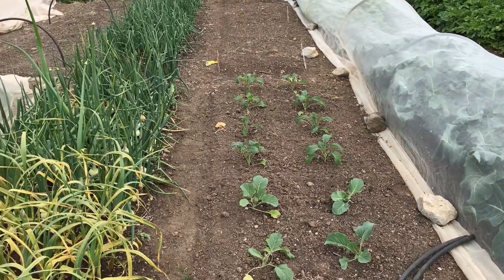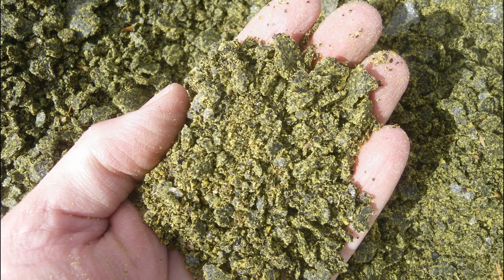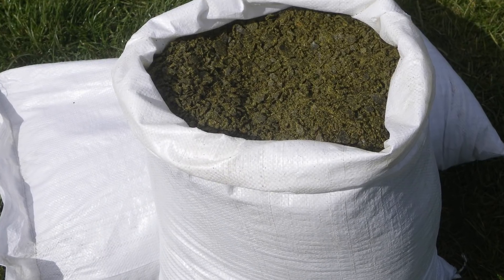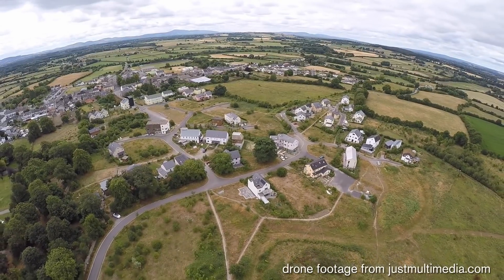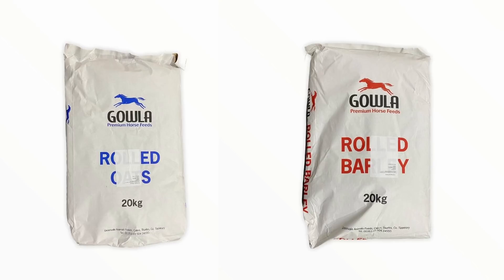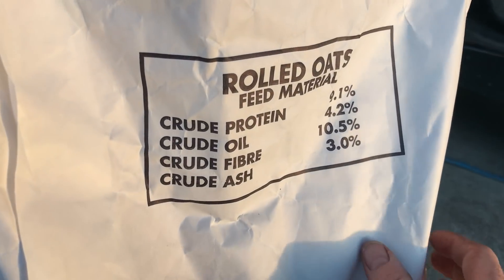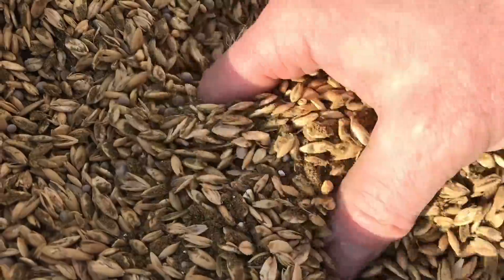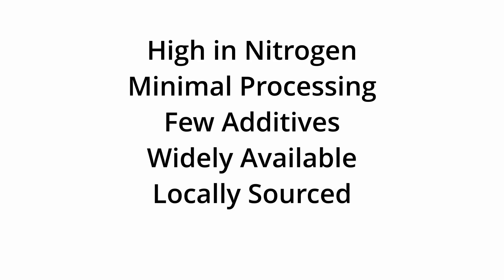Protein as Fertiliser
One of the gardening methods we are trialing relies on a DIY fertiliser mix which contains substantial amounts of nitrogen, due to the high protein content of the seed meal that tit is based on. But I had to find a suitable replacement for the seed meal which is hard to eat in this context.